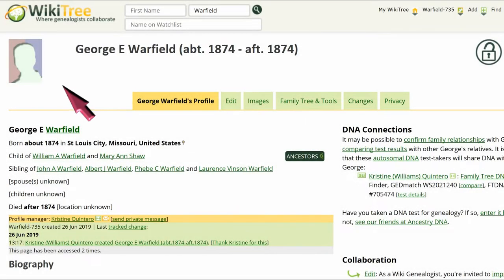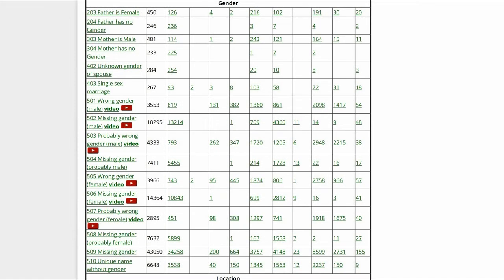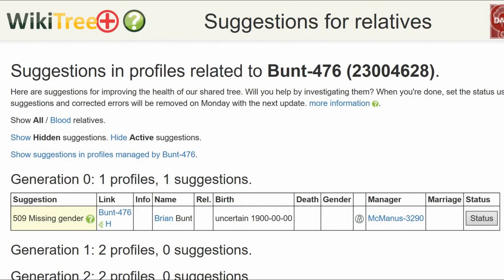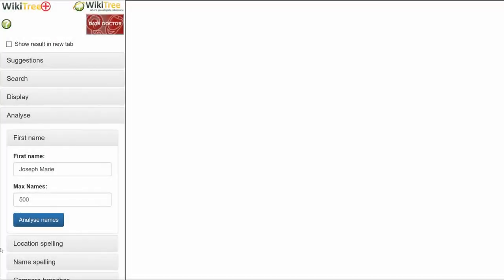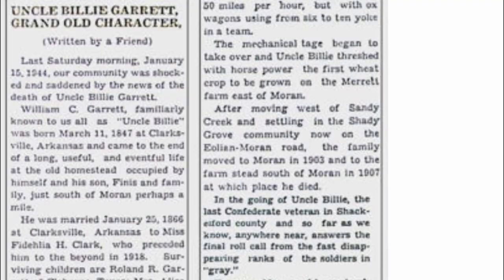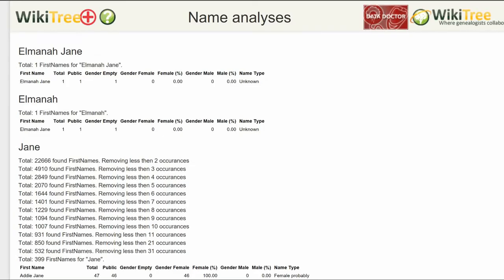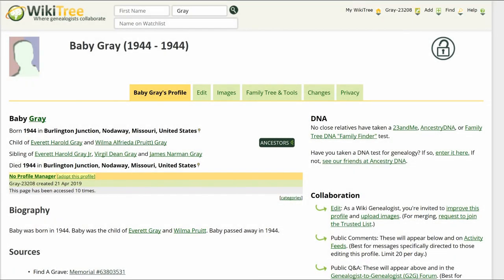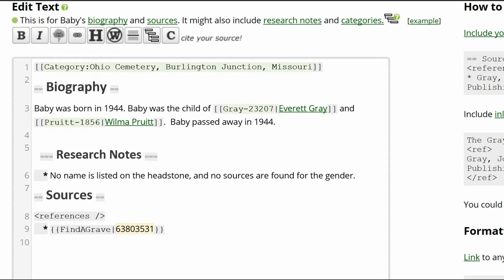Data Doctors - Mr E or Ms Take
All about Gender Suggestions